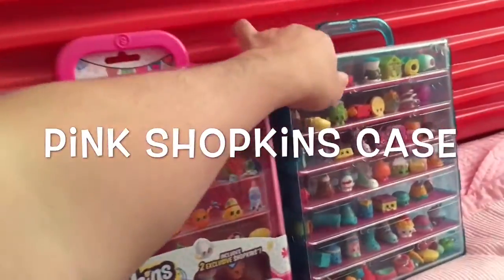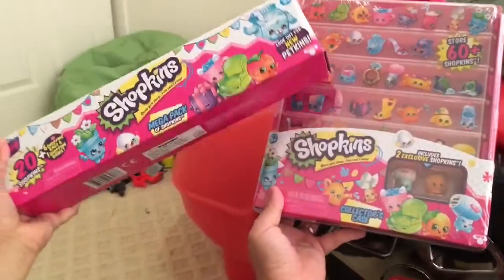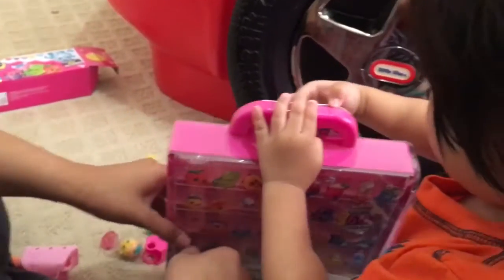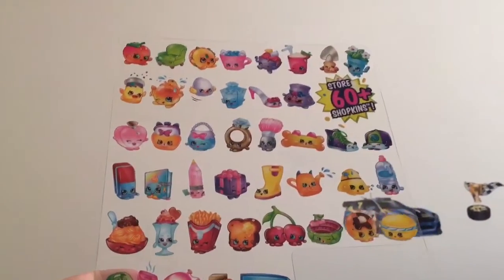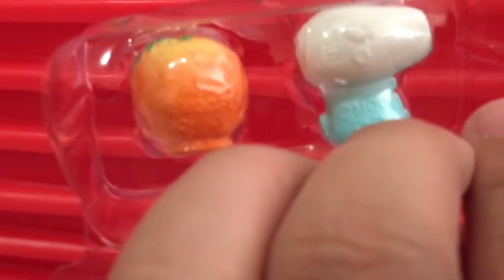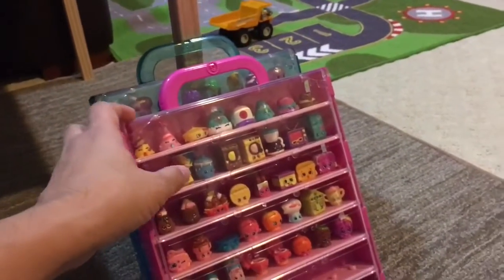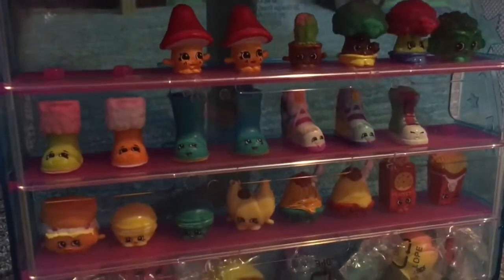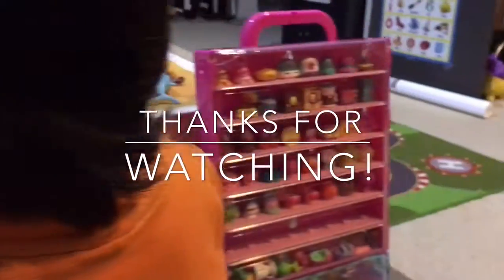Shopkins Display Case Pink Color Shopkins Collection by FamilyToyReview